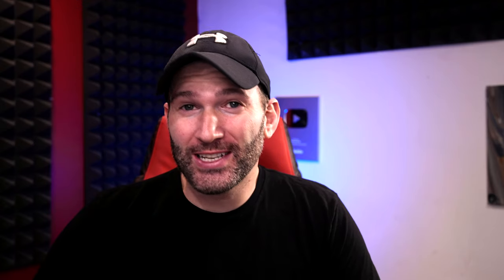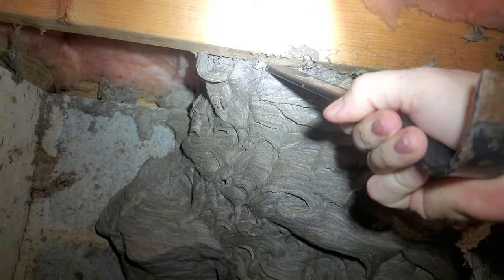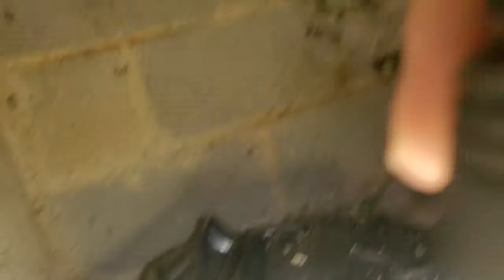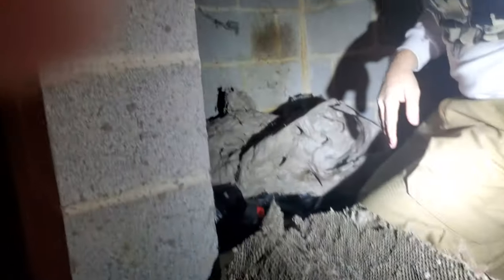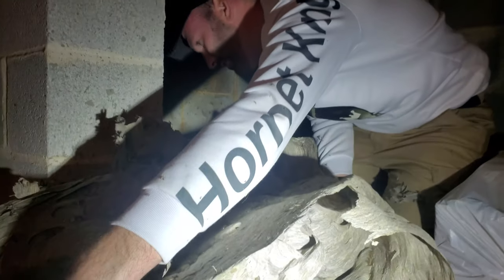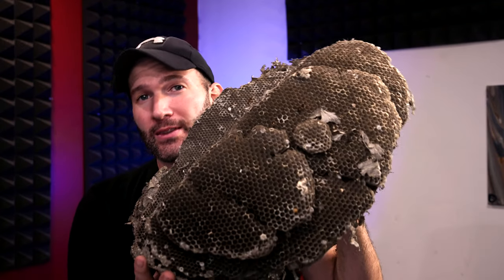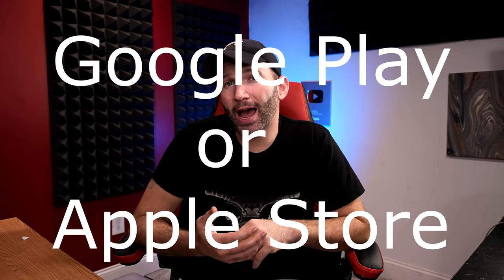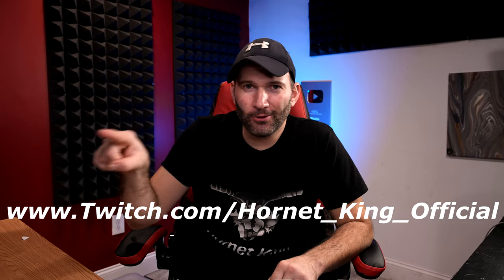MASSIVE Yellow Jacket Nest in Basement! | Winter Time Nest | Wasp Nest Removal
A MASSIVE wasp (Yellow Jacket - Vespula germanica) nest removed from a basement! Whats in your Basement!? This was a colony that would have had 2,500 wasps inside!

The nest itself is lightweight, since there were no adults, pupae, or larvae inside! It looks heavy, but it weighs about a lbs or a touch more! The comb is the heaviest part of the nest and probably weighs about 3 lbs.
The dark stains on the floor is the wasp colony waste! Stinky Nest!

Also appearing in this episode is Humphrey! Humphrey is a female squirrel I rescued and raised from infancy. I bottle raised her and then released her back into the wild here at my house! She lives a normal squirrel life, and has even mothered two litters of kittens!

Streaming schedule will be updated here on YouTube Community post and my other socials!

If you would like to be notified when I go live, use my link and hit the follow button! Once I go live, you will get a notification from Twitch! Thank you for all the support in this new endeavor!